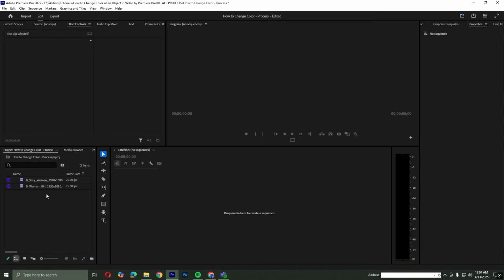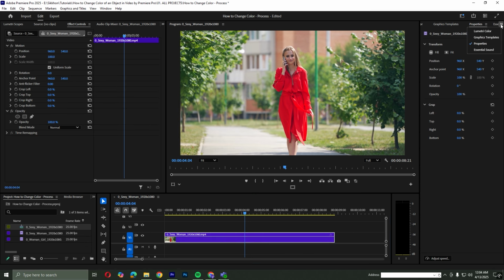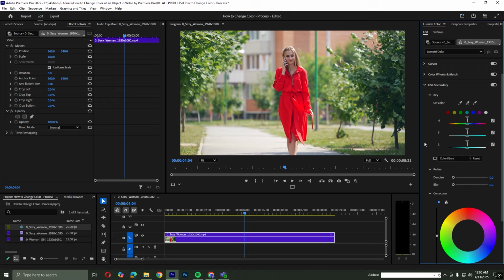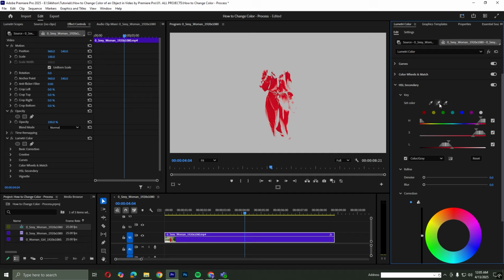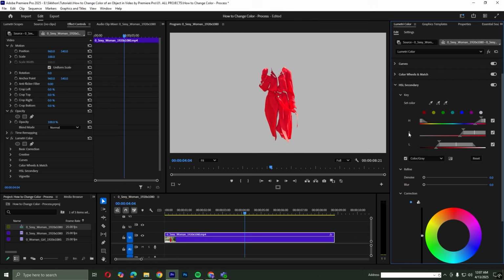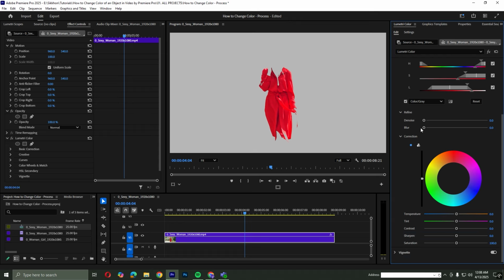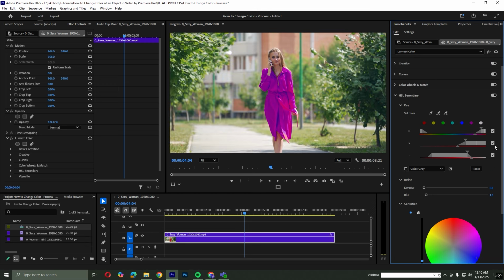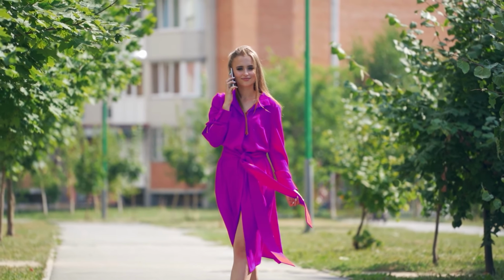How to Change the Color of Any Object in a Video | Premiere Pro Tutorial | Sikkhon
Want to change the color of clothes, cars, or any object in your video without reshooting? 🎥
In this step-by-step tutorial, you'll learn how to easily change object colors using Adobe Premiere Pro — perfect for creative edits, color correction, and commercial projects.

✅ Simple techniques
🎯 No plugins required
✨ Professional results

Learn it once, use it everywhere.